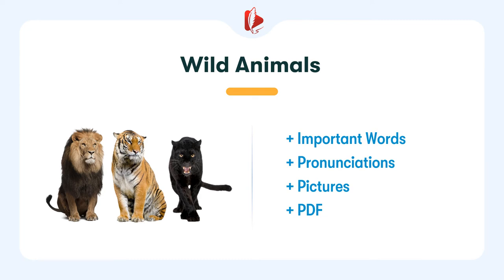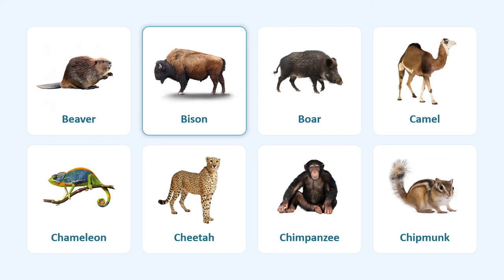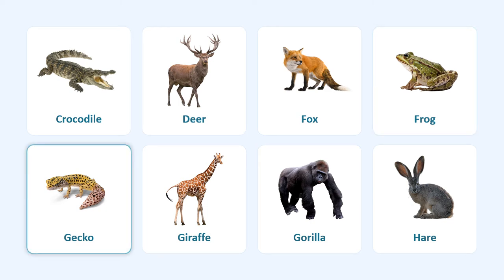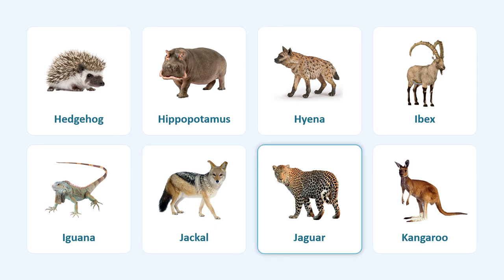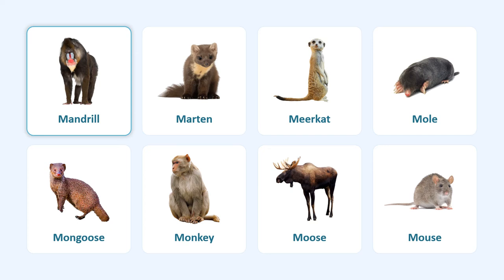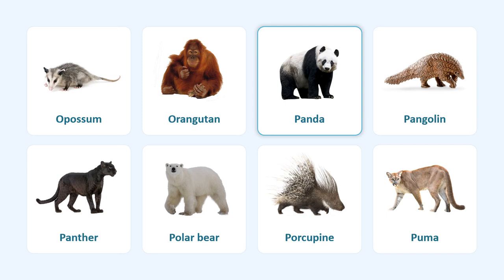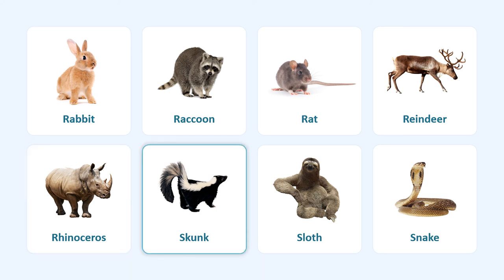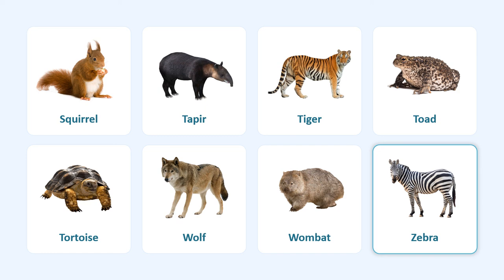Wild Animals in English | List of Wild Animals with Pronunciations and Pictures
Learn Most Common Wild Animal Names in English | English Vocabulary Lesson

0:00 | Introduction
0:05 | Slide 1: Aardvark, Alligator, Antelope, Arctic Fox, Armadillo, Baboon, Badger, Bear
0:43 | Slide 2: Beaver, Bison, Boar, Camel, Chameleon, Cheetah, Chimpanzee, Chipmunk
1:20 | Slide 3: Crocodile, Deer, Fox, Frog, Gecko, Giraffe, Gorilla, Hare
1:57 | Slide 4: Hedgehog, Hippopotamus, Hyena, Ibex, Iguana, Jackal, Jaguar, Kangaroo
2:35 | Slide 5: Koala, Lemur, Leopard, Lion, Lizard, Llama, Loris, Lynx
3:11 | Slide 6: Mandrill, Marten, Meerkat, Mole, Mongoose, Monkey, Moose, Mouse
3:48 | Slide 7: Opossum, Orangutan, Panda, Pangolin, Panther, Polar bear, Porcupine, Puma
4:25 | Slide 8: Rabbit, Raccoon, Rat, Reindeer, Rhinoceros, Skunk, Sloth, Snake
5:02 | Slide 9: Squirrel, Tapir, Tiger, Toad, Tortoise, Wolf, Wombat, Zebra

We use the simplest and most effective methods for teaching.
Send us your suggestions and comments for the next videos.
We enjoy receiving and reading your comments.